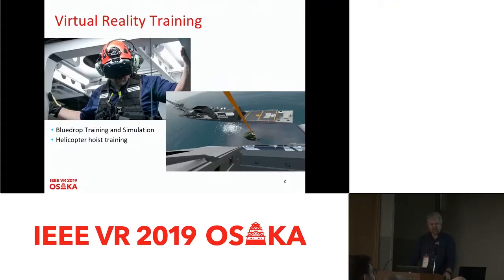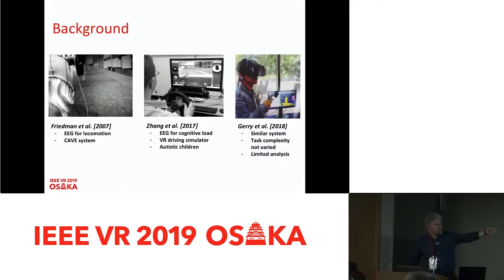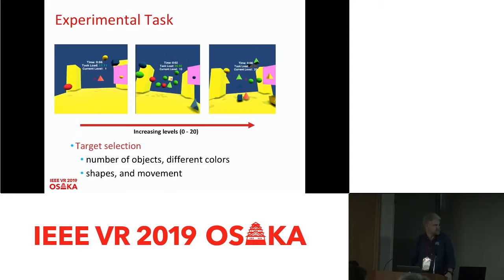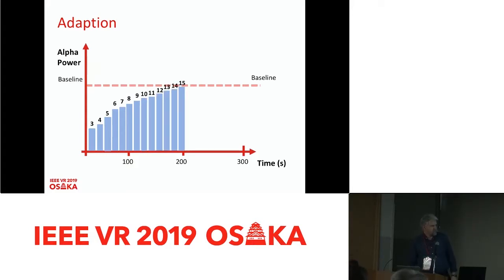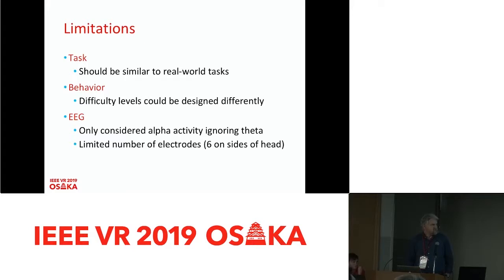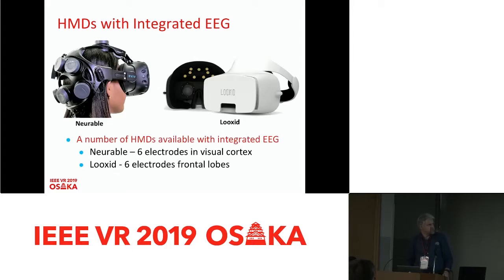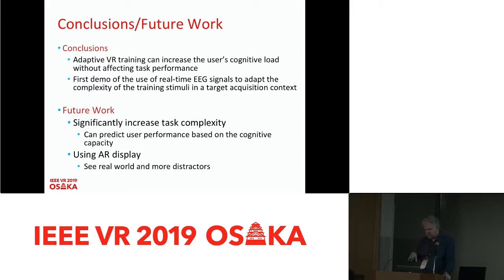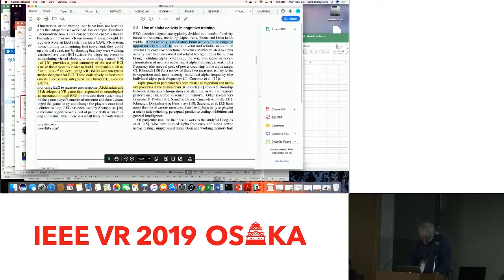[S08_5] Exploration of an EEG-Based Cognitively Adaptive Training System...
Title:
Exploration of an EEG-Based Cognitively Adaptive Training System in Virtual Reality

Authors:
Arindam Dey (University of Queensland), Alex Chatburn (University of South Australia), Mark Billinghurst (University of South Australia)

Conference

Abstract:
Virtual Reality (VR) has been demonstrated to be effective in various training scenarios across multiple domains such as education, health, and defense. However, most of those applications are not adaptive to the real-time cognitive or subjectively experienced load placed on the trainee as a result of training. In this paper, we explore a cognitively adaptive training system based on real-time measurement of task relevant, alpha activity in the brain through the use of a 32-channel mobile Electroencephalography (EEG) system. We used this measurement to adapt the difficulty of the task to an ideal level in order to challenge our participants, and thus theoretically induce the best level of performance gains as a result of training. Our system required participants to select target objects and the complexity of the task adapted to the alpha activity in the brain. 14 participants undertook our training and completed ~20 levels of increasing complexity. Our study identified significant differences in brain activity in response to increasing levels of task complexity, but that response time did not alter as a function of task difficulty. Collectively, we interpret this spread of findings to indicate the brain’s ability to compensate for higher task load without affecting behaviourally measured visuomotor performance.